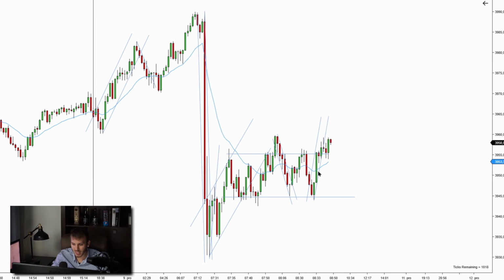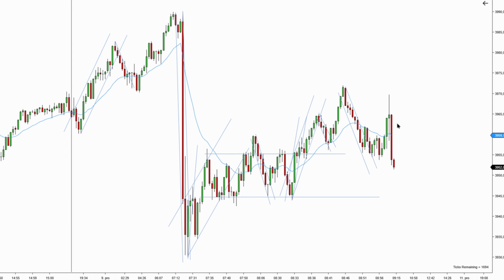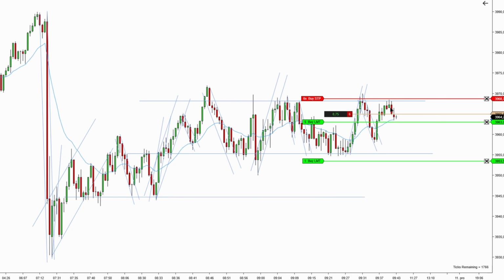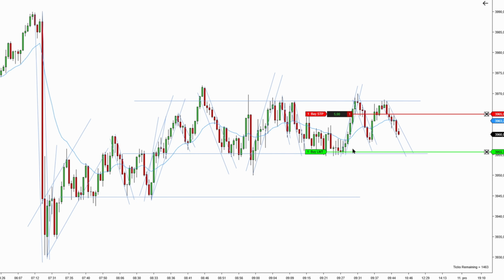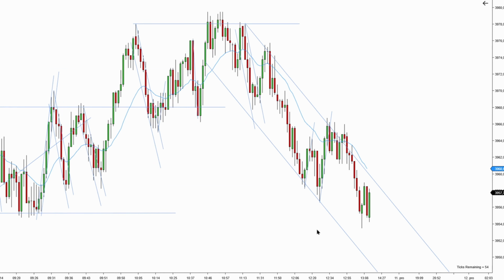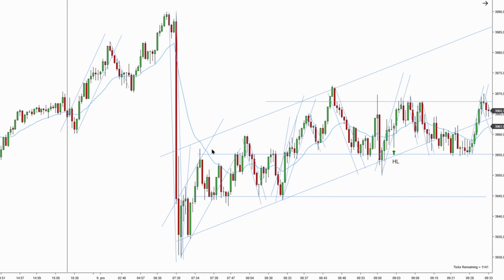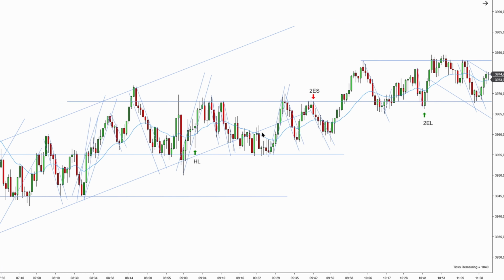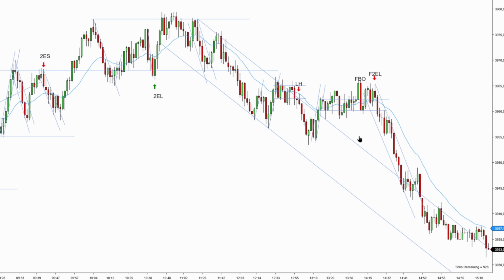LIVE Futures Trading S&P 500 - Price Action Trading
2000 tick chart
S&P 500 ES Futures
21 bar EMA